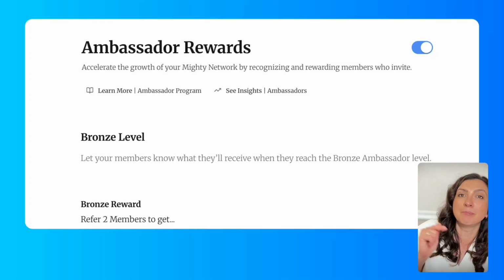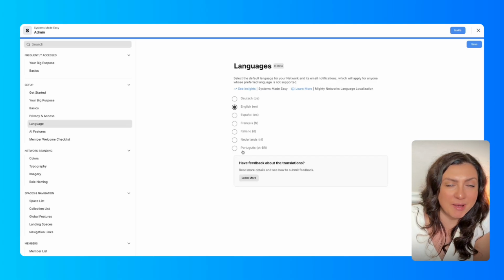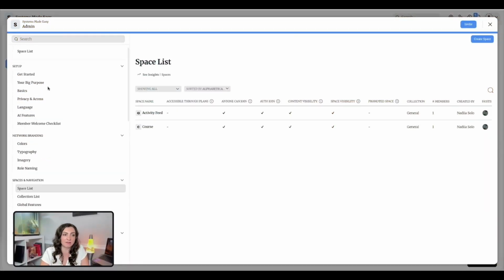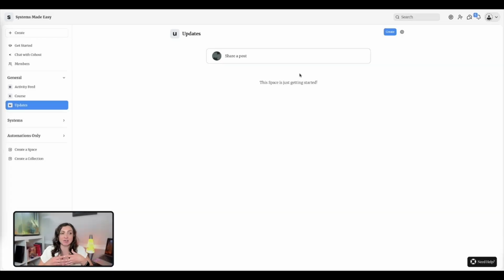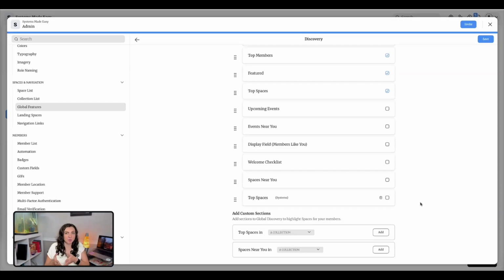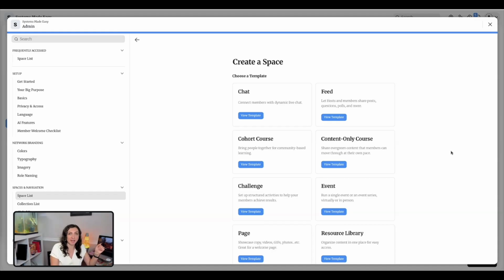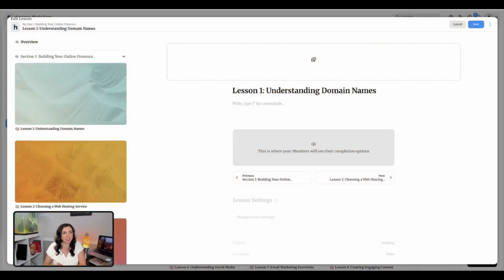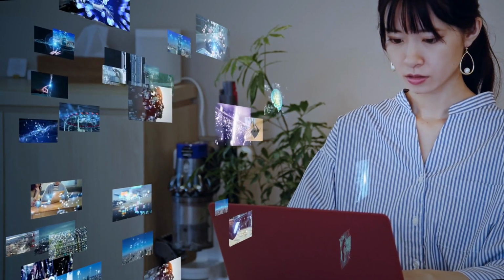Why you need Mighty Networks to build a Community in 2026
Are you struggling to manage your online community across multiple platforms? Discover why Mighty Networks is the all-in-one solution that's replacing Facebook groups, course platforms, and community tools for thousands of online business owners in 2026.

🔹NEED HELP WITH KAJABI?

Join "Kajabi Thrive Club" - your go-to resource for mastering Kajabi and growing your business with confidence ⬇